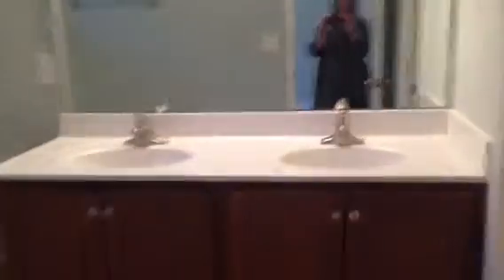104 Grangers Court SF